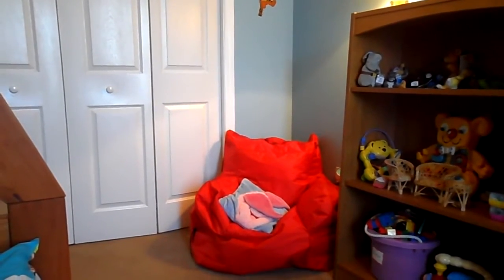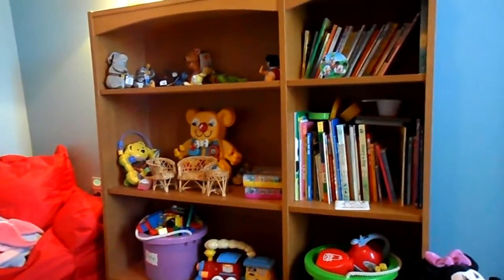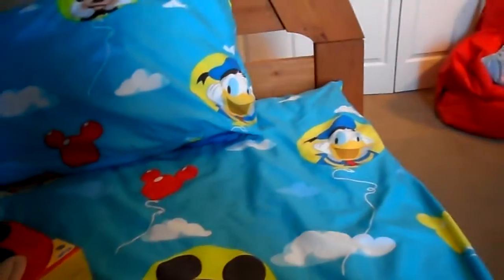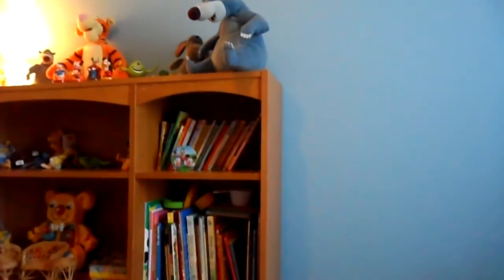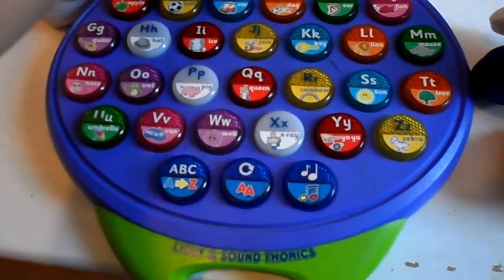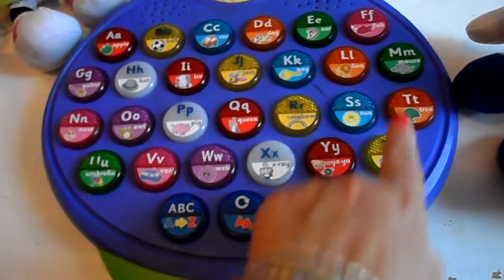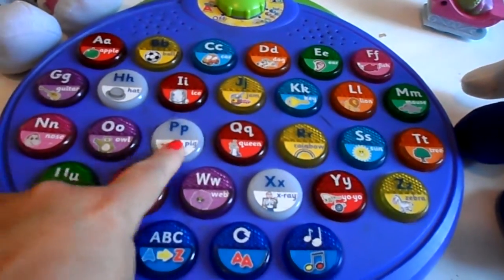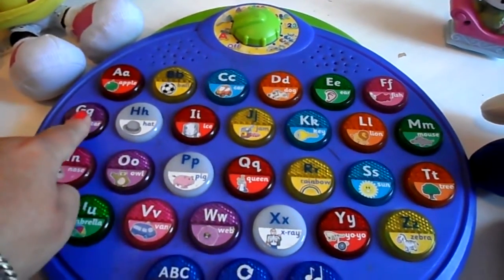DISNEY COMPUTER TOY BLOOPER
THIS TOY IN THE RENTAL VILLAGE LOOKED SO NICE.